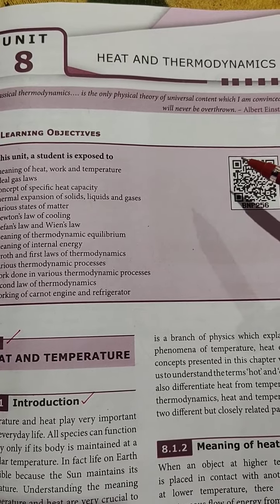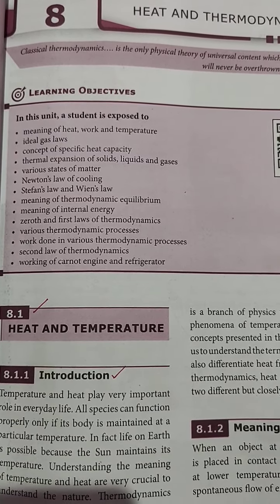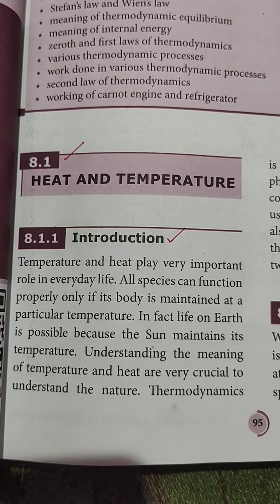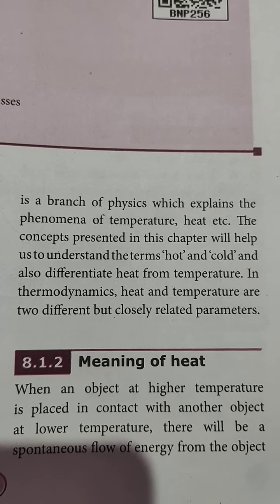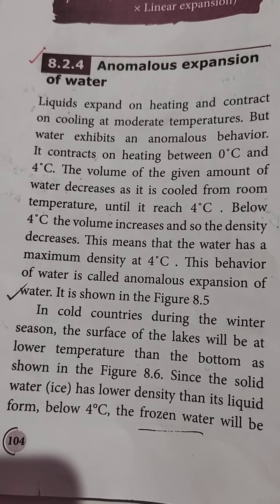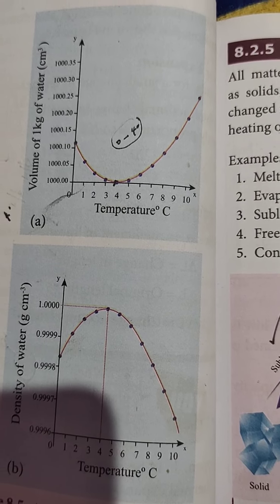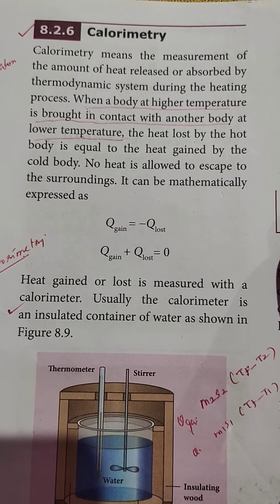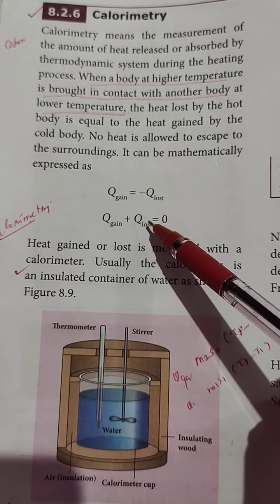SDA School Shanmugapuram XI-Physics Forenoon Session 11-02-2021